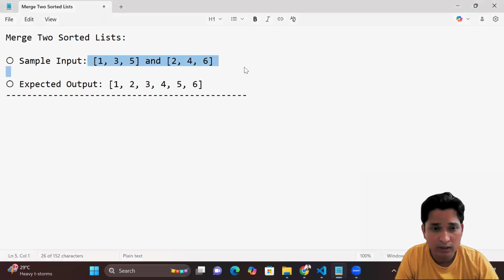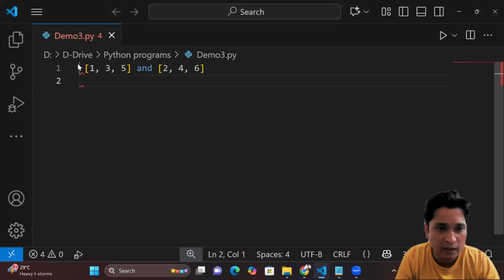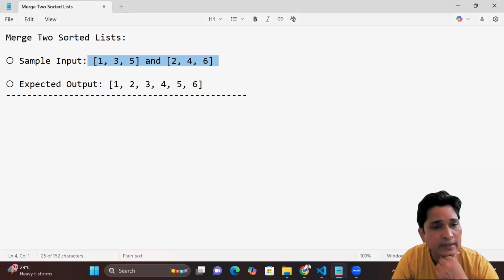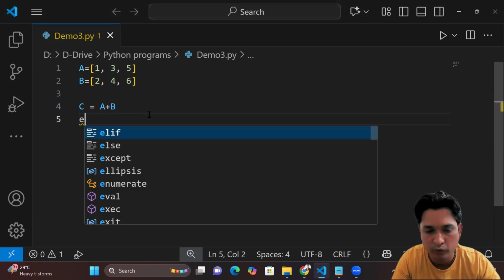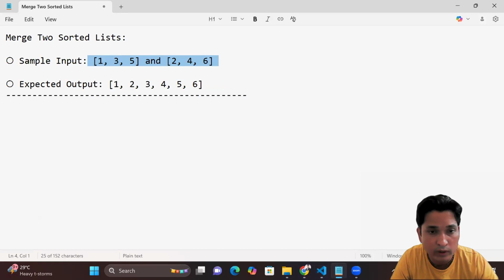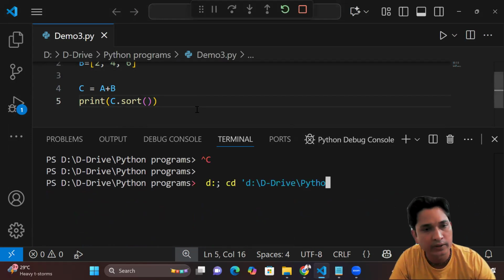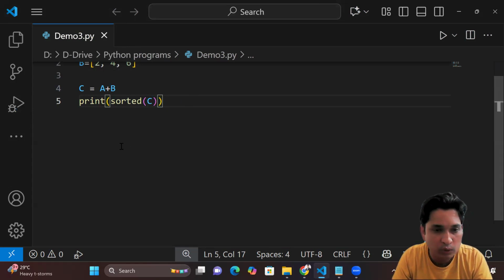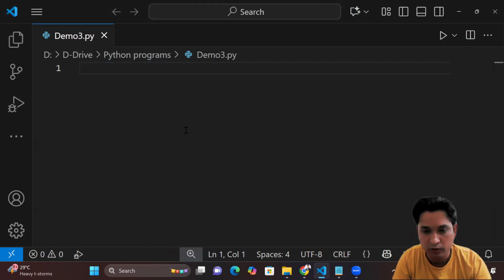python program to merger two sorted list